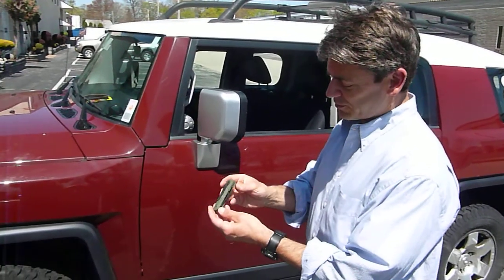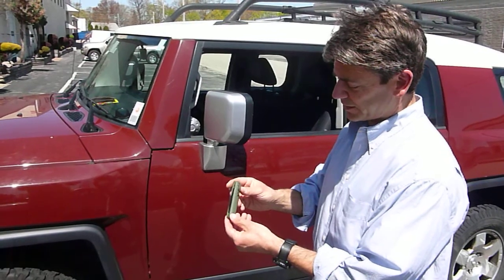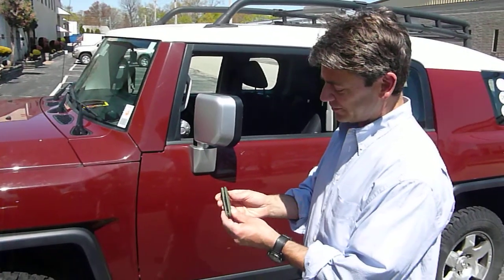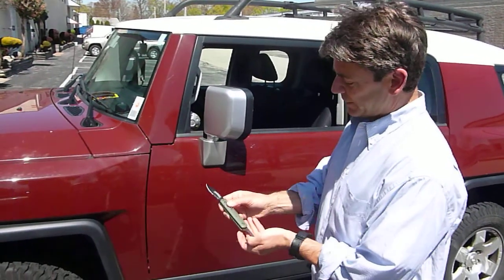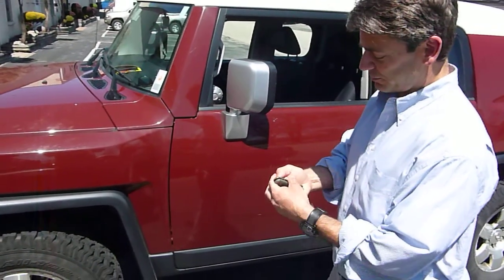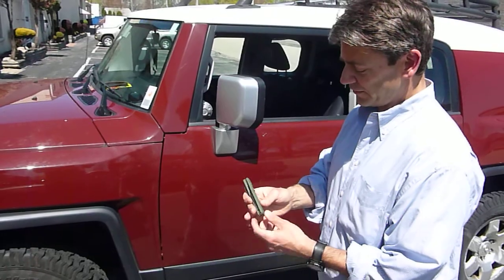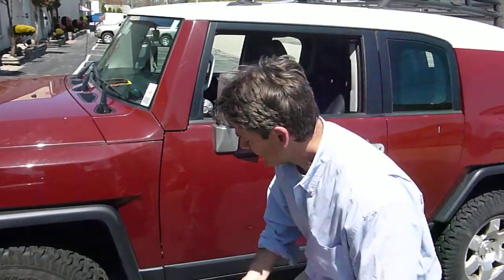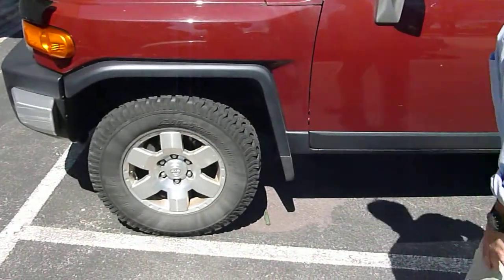Pocketknife 101 testing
The video is Steven Paolantonio demonstrating the toughness of the Colonial-Knife-everyday-carry-pocketknife made in the U.S.A.